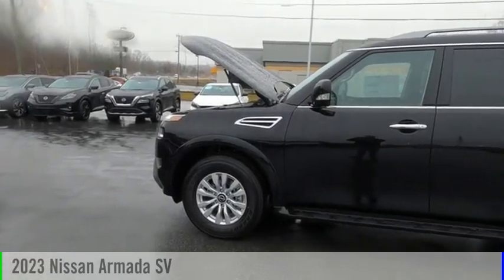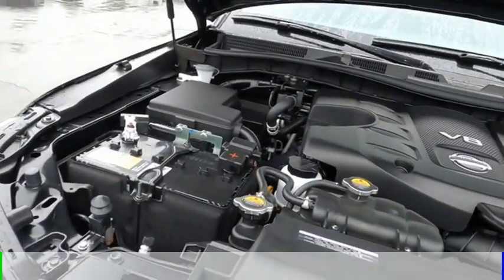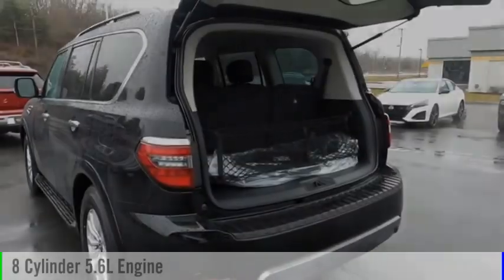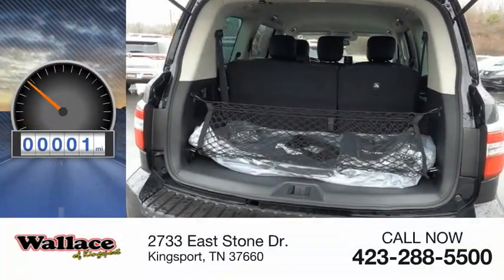2023 Nissan Armada Kingsport TN NN7570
2023 Nissan Armada SV

2733 East Stone Dr.

Super Black 2023 Nissan Armada SV 4WD 7-Speed Automatic 5.6L V8 DOHC 32V LEV3-ULEV125 400hp 4WD.Recent Arrival!